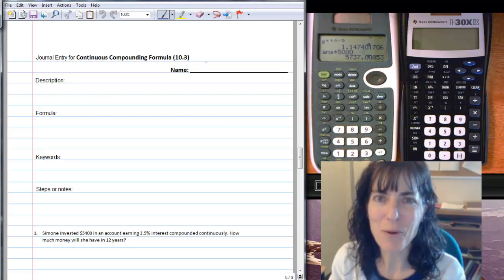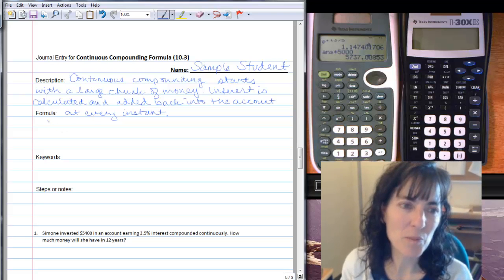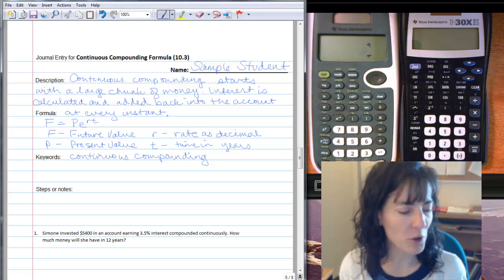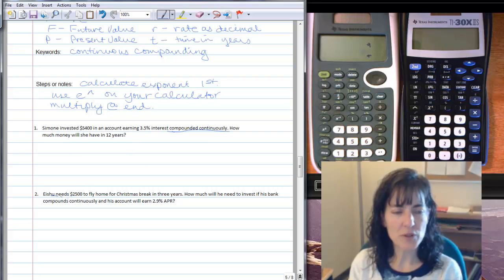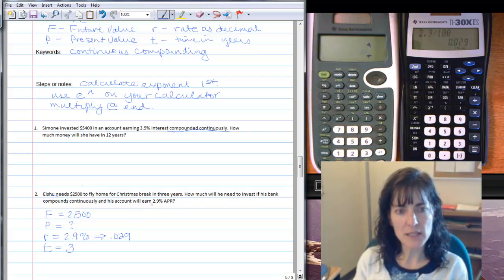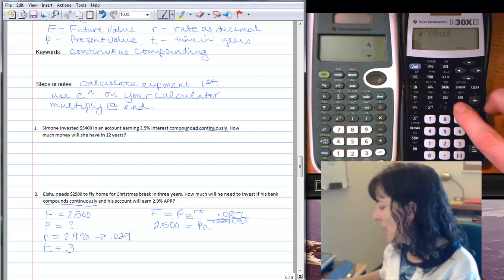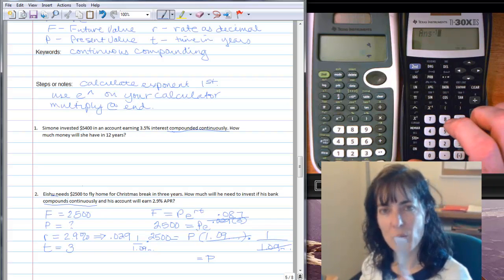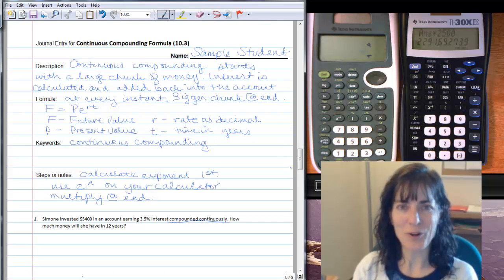Formula Journal Continuous Compounding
Continouus compounding formula and example